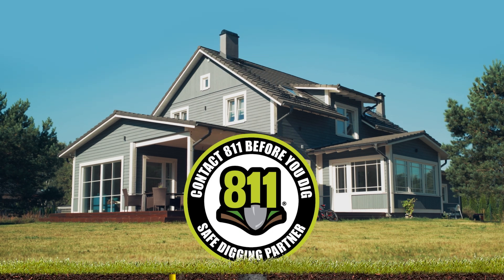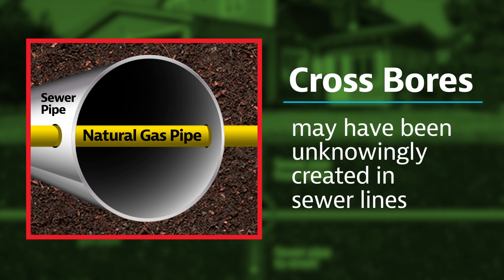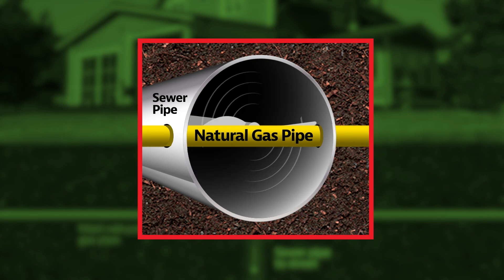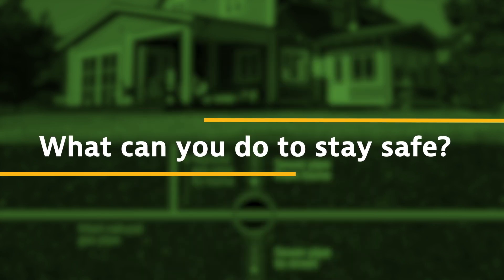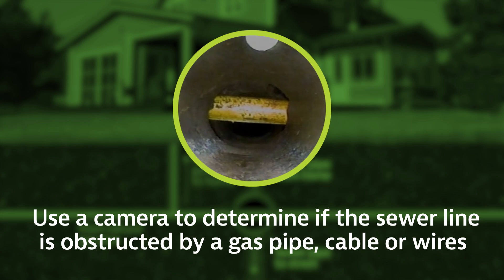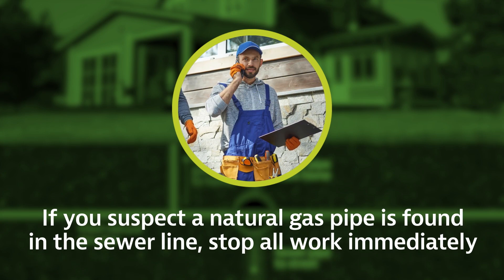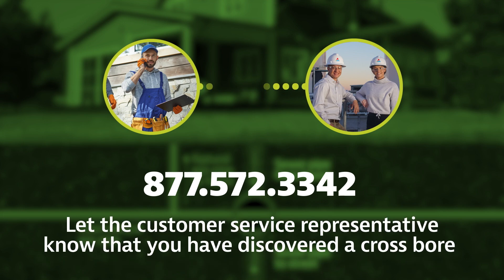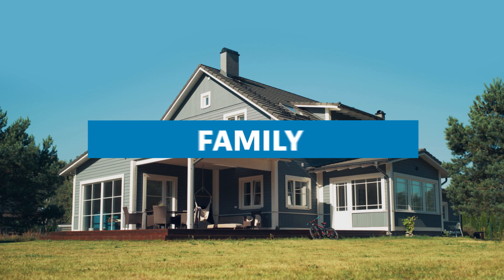Virginia Natural Gas - What is a cross bore?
A cross bore occurs when a new underground utility or structure intersects with an existing one, typically due to the use of trenchless technology. This intersection can compromise the integrity of either or both utilities or structures.

In rare instances, our gas pipeline might intersect a sewer pipe. If a plumber inadvertently hits a gas line while clearing a sewer blockage, natural gas could enter the sewer system, posing a significant danger. Therefore, it is crucial to call 811 before starting any digging project to ensure all utility lines are properly marked.